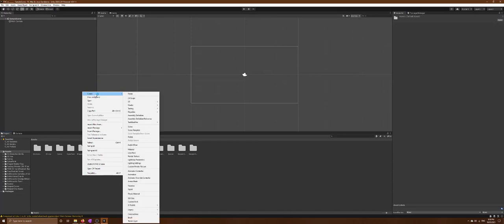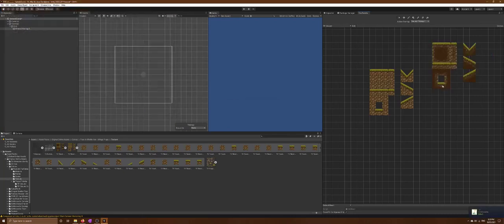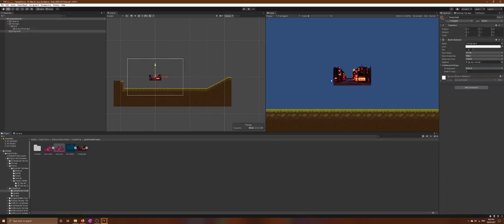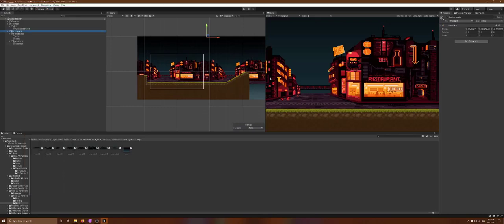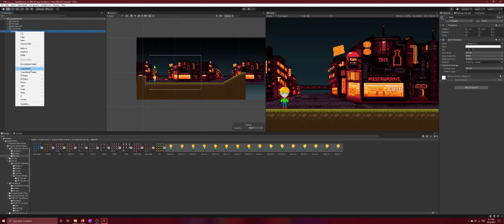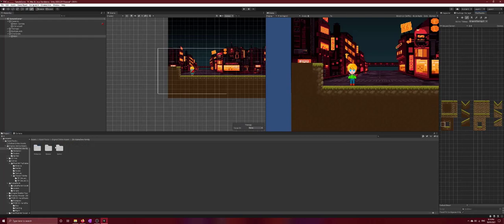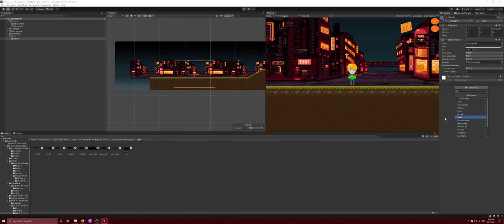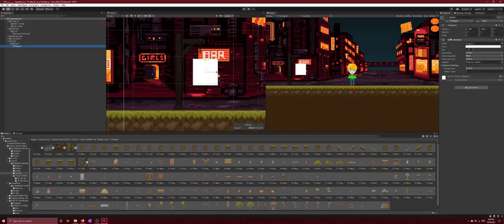Unity Scene Design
A video going over tile maps and backgrounds to create a perfect visual scene using sorting layers and tile maps